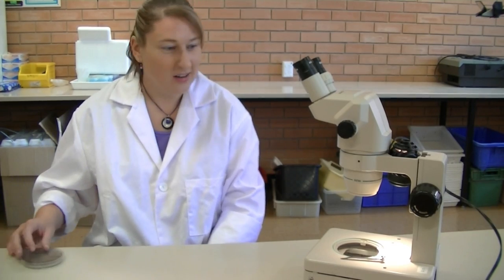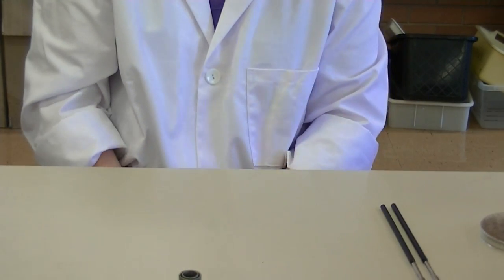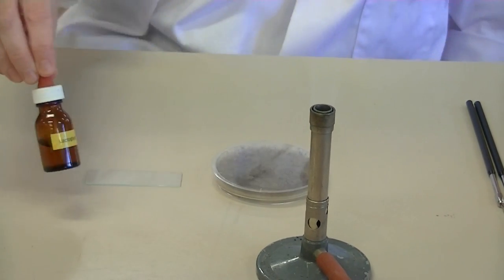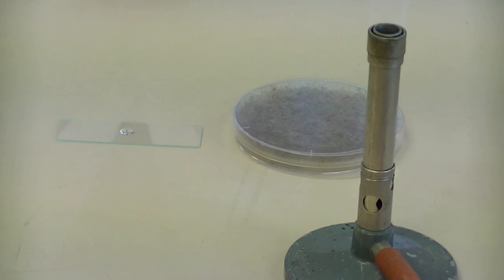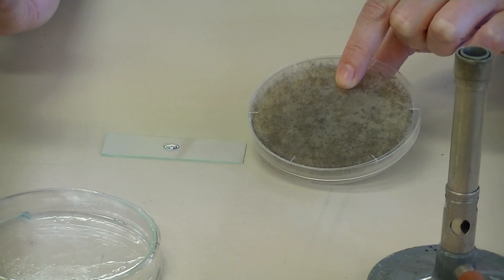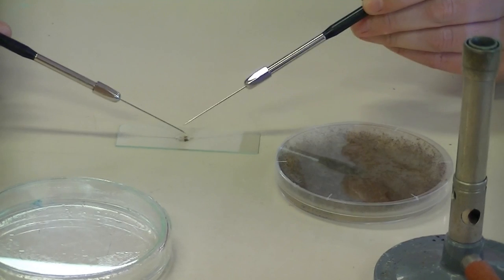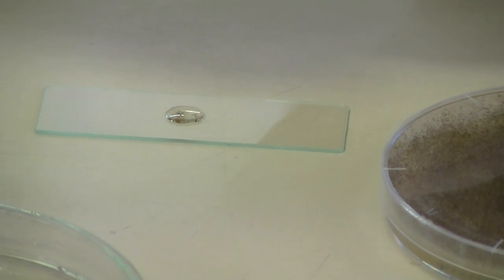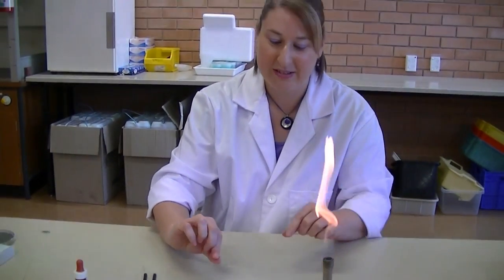Preparation of slides for examination of fungal hyphae -Part 1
This video is from pre-lab Exercise 4: Preparation of Fungi for Microscopic Examination